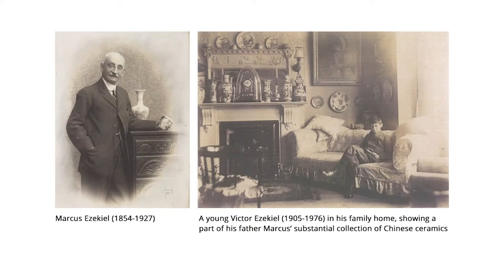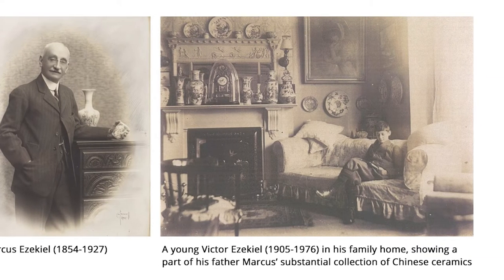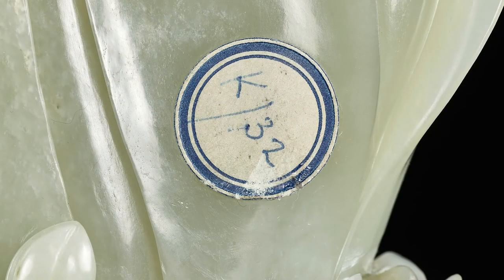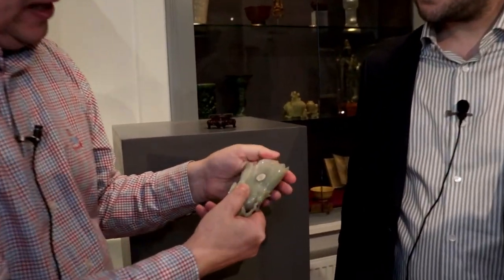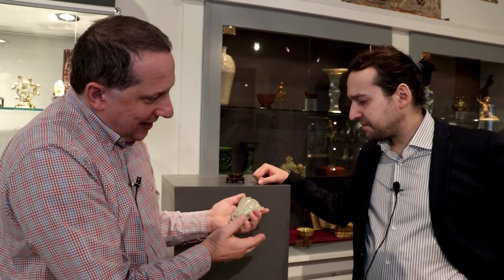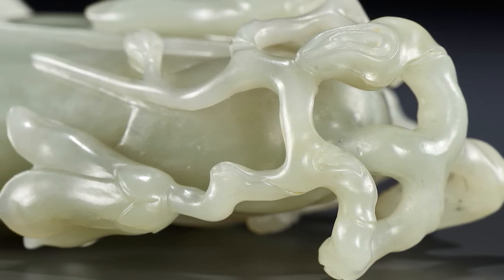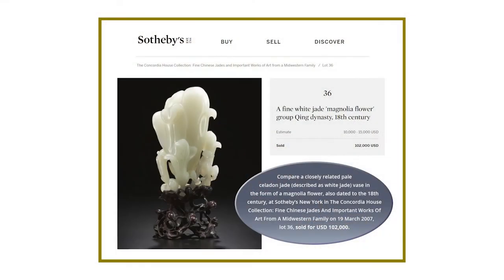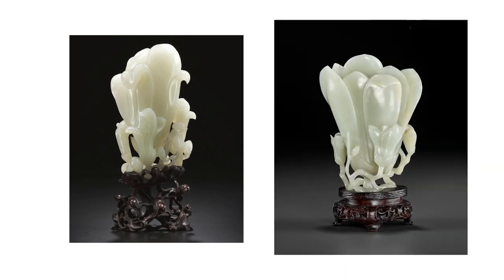LOT 448: A SUPERB PALE CELADON JADE ‘MAGNOLIA’ VASE, 18TH CENTURY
Watch as Alexander and Maximilian Zacke discuss lot 448 in our upcoming auction of Fine Chinese Art, 中國藝術集珍, Buddhism & Hinduism.

The two-day auction will take place on 10-11 March at 10 AM Central European Time.